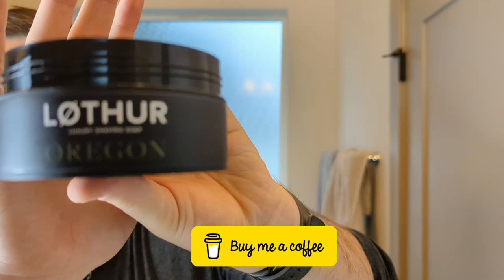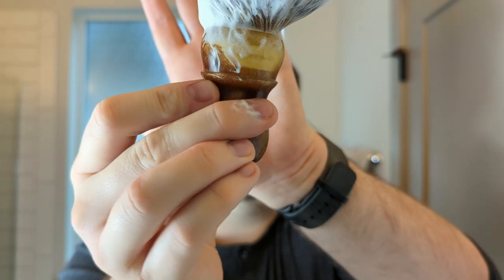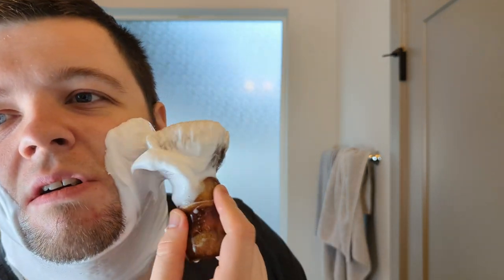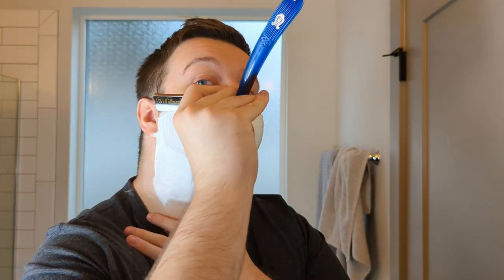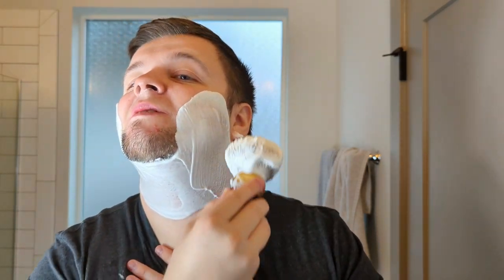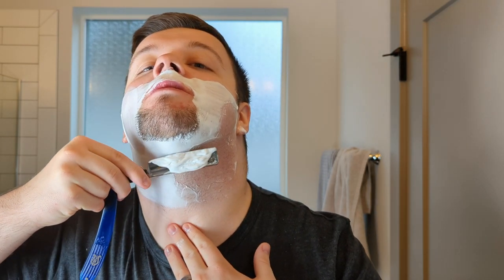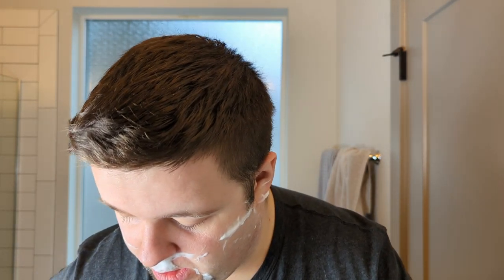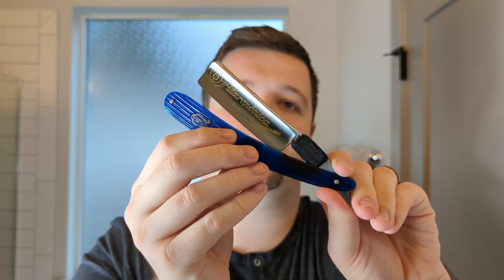Lothur Groooming 'Oregon' 🌲 - A Winter Crowd Pleaser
Razor: Filarmonica Tridur 15/16
Brush: Declaration B6
Soap: Lothur Grooming 'Oregon'
Splash: Lothur Grooming 'Oregon'

Ingredients:

Potassium Stearate, Potassium Tallowate, Glycerin, Potassium Kokumate, Aqua, Sorbitol, Parfum, Potassium Castorate, Dimethicone, Butyrospermum Parkii (Shea) Butter, Cetyl Alcohol, PEG-40 Hydrogenated Castor Oil, Sodium Lactate, Xanthan Gum, Limonene, Linalool

Scent:

Bergamot, Precious Woods Accord, Sandalwood, Cedar Wood, Clean Vetiver, Vanilla, Amber, Musks